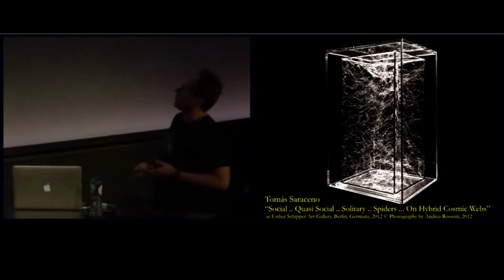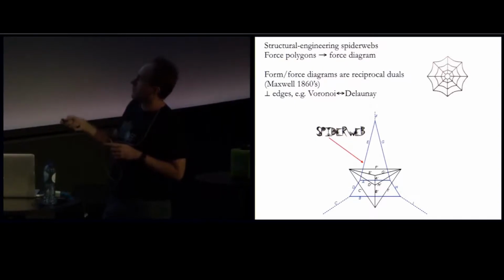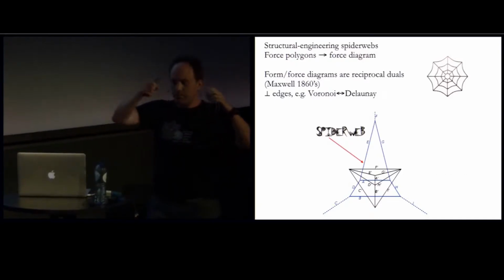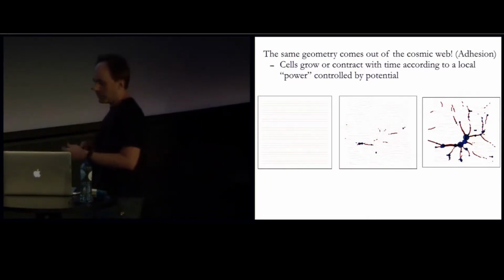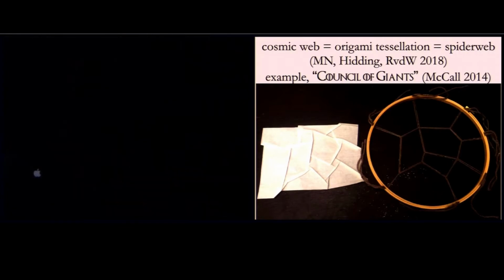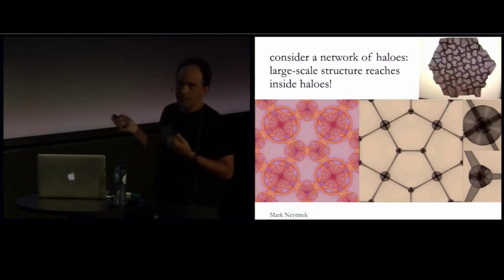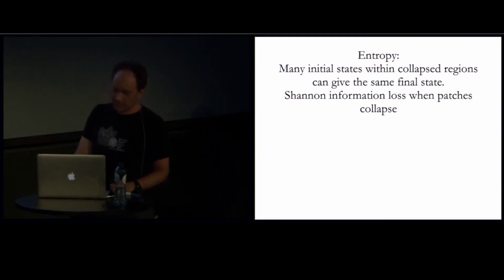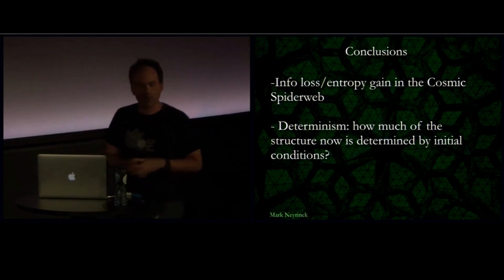Mark Neyrinck. The crumpling of primordial information in the cosmic spider web.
The initial Universe was imprinted with a pattern of primordial density fluctuations, a pattern with easily quantified information. Gravity then used this pattern as a blueprint to fold it up and stretch it into the cosmic web of galaxies, filaments, walls and voids. We recently showed that the cosmic web has identical geometric properties as both architectural "spiderwebs" (nodes and strands between them that can be pulled entirely into tension) and origami tessellations. These ideas provide a convenient framework to quantify the loss of primordial information, or growth of a kind of entropy, in the Universe.